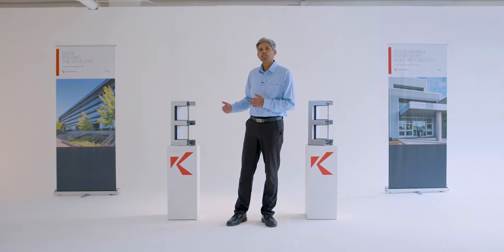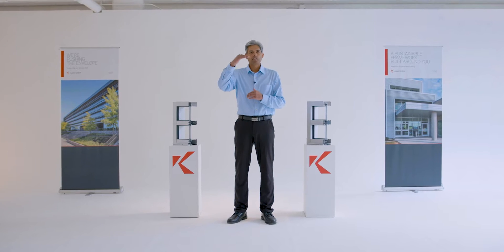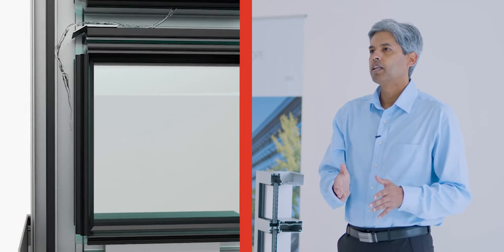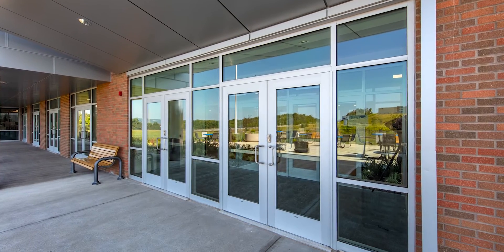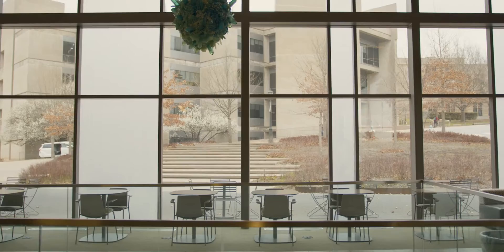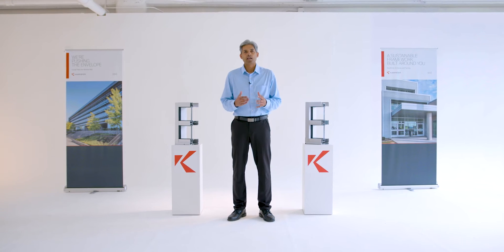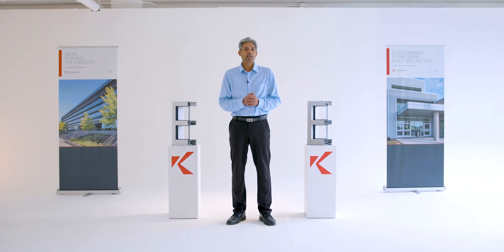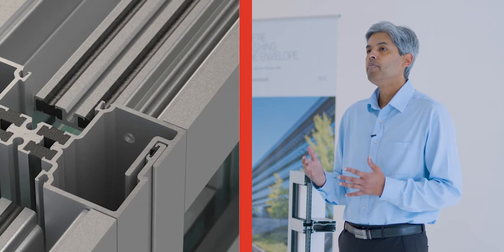Basics of Storefront Framing Systems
Welcome to Building Knowledge 101: Basics of Storefront Framing Systems

In this video, we explore the characteristics of Kawneer’s storefront framing systems, which are typically suited for low-rise buildings of up to four stories. Although storefront framing systems can be assembled in the field, the use of factory-assembled pre-glazed storefront systems is becoming increasingly popular to minimize field labor.